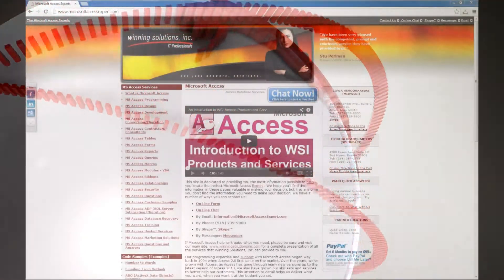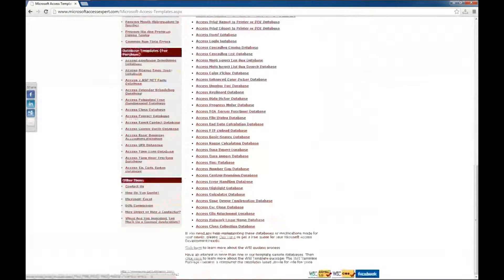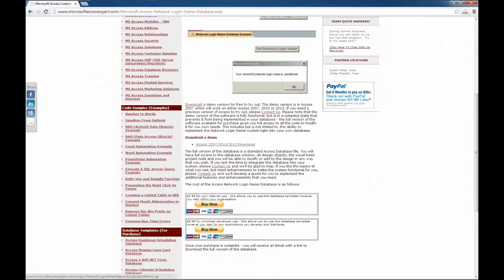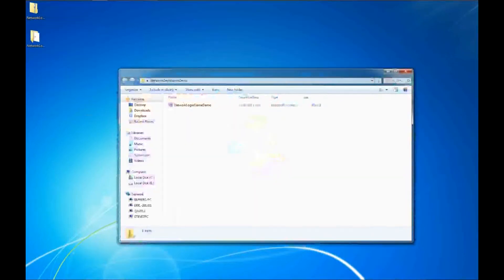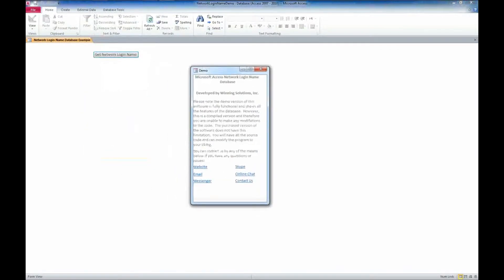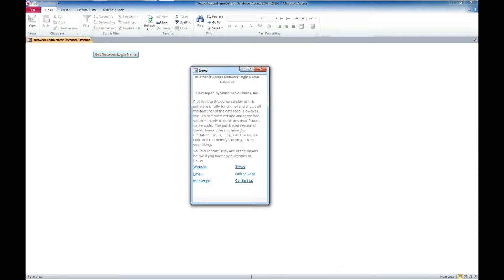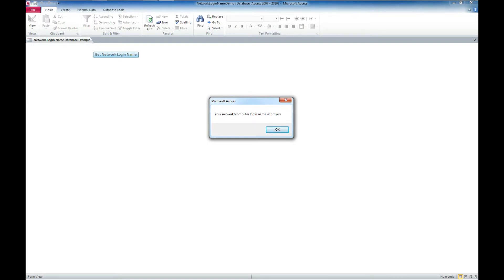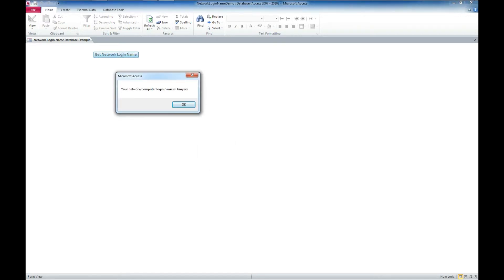Microsoft Access Network Login Database Template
You can download and purchase Microsoft Access Network Login Database Template

836 N. 2nd Street
Ames, Iowa 50010

BTC 3FNbZTZcGtZhXuijcsoV4JrZv2E74aLBwc
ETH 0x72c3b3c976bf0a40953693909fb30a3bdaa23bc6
LTC MUnUgvzRquK8GqmbMKDjbuwxDX6LgRAjts